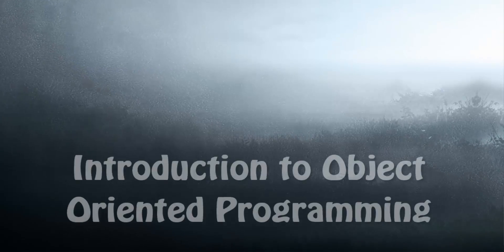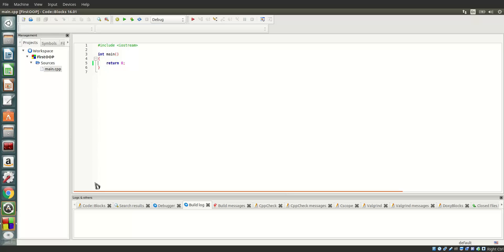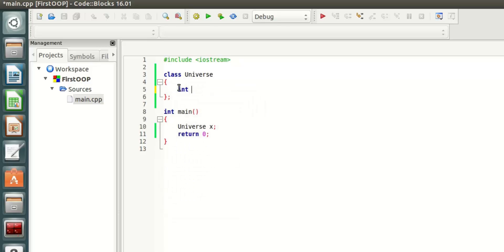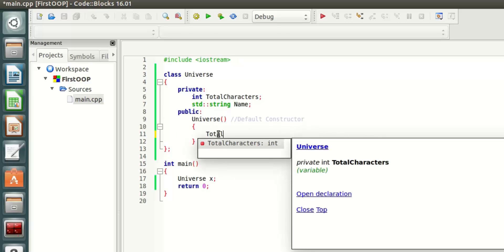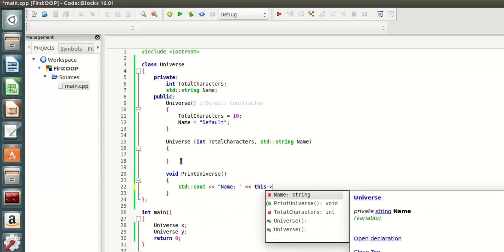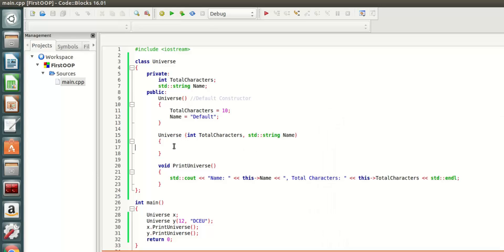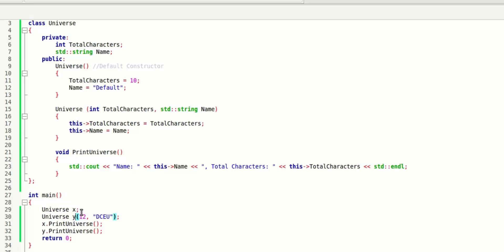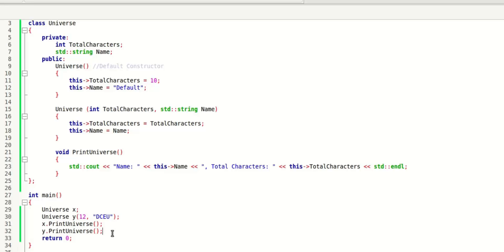Introduction to Object Oriented Programming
Here's the video introducing the OOP or object oriented programming. I'm using C++, but the video is about the idea, which can be applied to any programming language that supports OOD (Object Oriented Design).

In upcoming videos, we will create parallel universes and make them collide! How EXCITING!
If you want to lean C++ programming, check my another playlist on programming with C++.

If this video helped you, give that like button a click, and put your problems/thoughts in the comments section below.